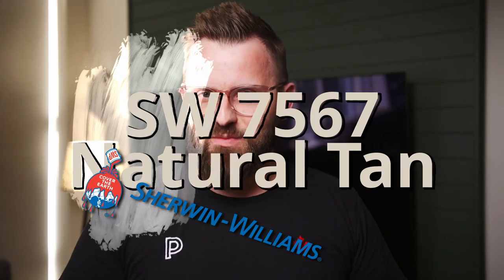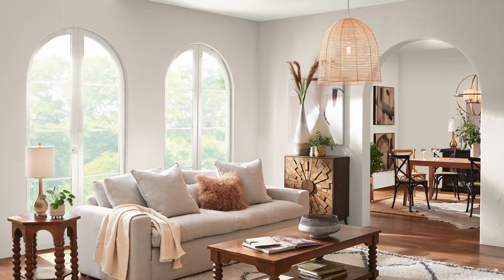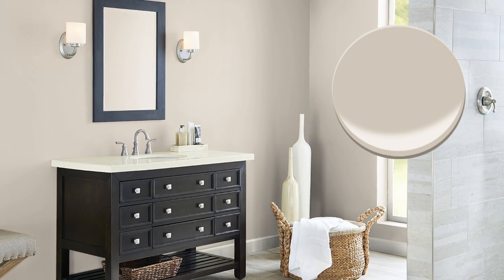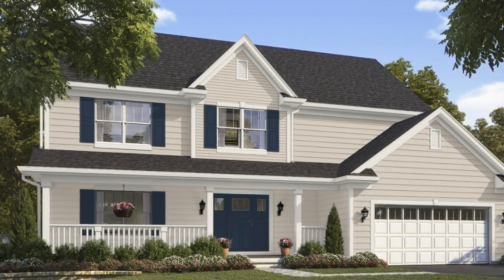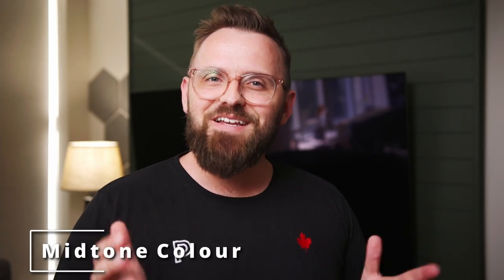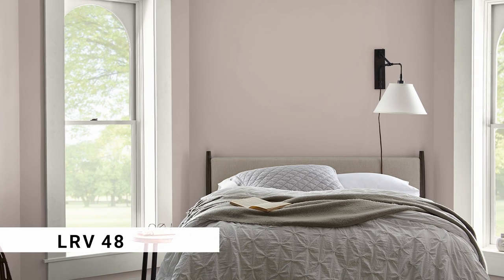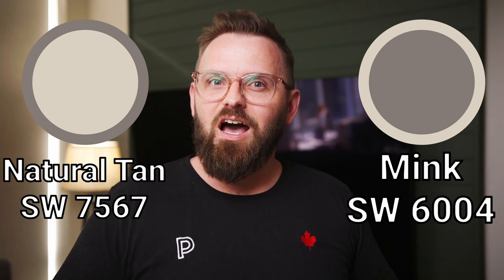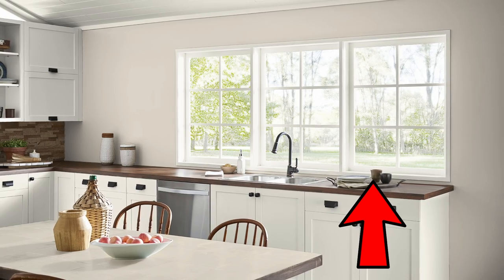Use THIS Sherwin Williams Color on your Walls! - Natural Tan SW 7567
Custom Color Palettes Is Natural Tan really all that tan? Or is it maybe a bit beige? This neutral paint color by Sherwin Williams is seemingly simple to understand, but I want to help you find the perfect paint colors to use with it. If you have a home that you're trying to decorate, check out today's episode of Color Code!

Colors mentioned in the video:
Natural Tan SW 7567
Ivory Lace SW 7013
Cool Beige SW 9086
Mink SW 6004
Greek Villa SW 7551